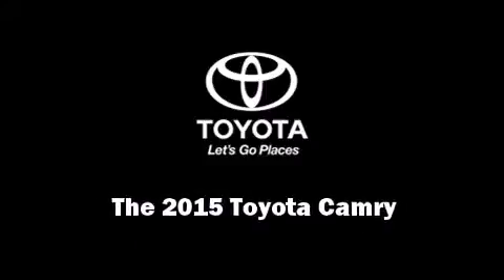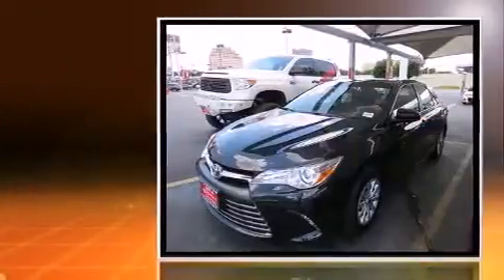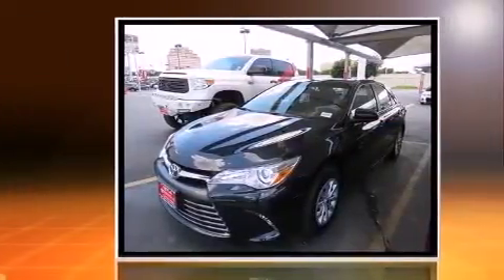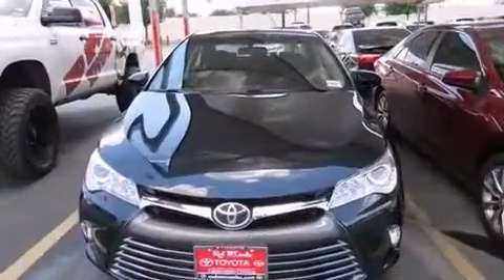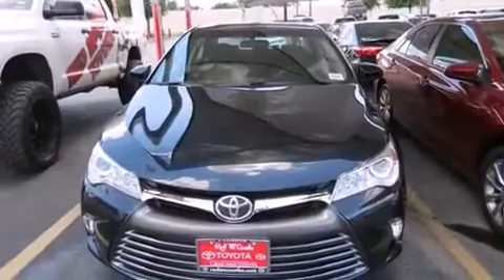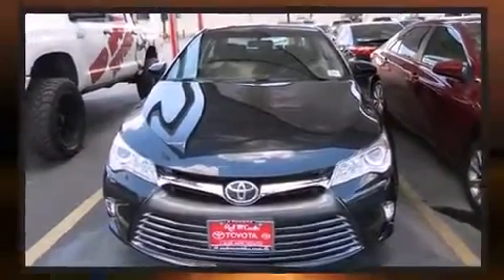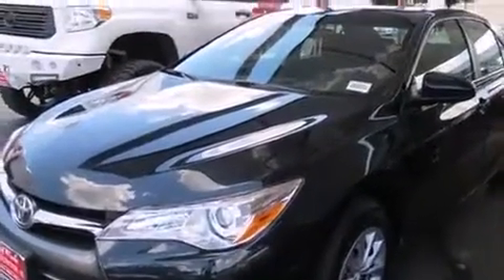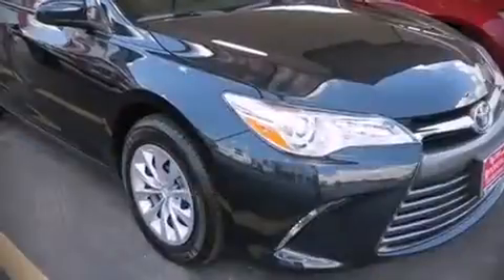2015 Toyota Camry LE in San Antonio, TX 78230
Discerning drivers will appreciate the 2015 Toyota Camry. This 4 door, 5 passenger sedan is ready to drive off the showroom floor! Smooth gearshifts are achieved thanks to the 2.5 liter 4 cylinder engine, and for added security, dynamic Stability Control supplements the drivetrain. Both high fuel economy and flexible performance are assured by the 6 speed automatic transmission. All of the following features are included: 1-touch window functionality, front bucket seats, tilt and telescoping steering wheel, heated door mirrors, power windows, an overhead console, and remote keyless entry. Premium sound drives 6 speakers, providing you and your passengers a sensational audio experience. Take assurance in side curtain airbags, providing head protection in the event of a severe collision. We know that you have high expectations, and we enjoy the challenge of meeting and exceeding them! Please don't hesitate to give us a call.